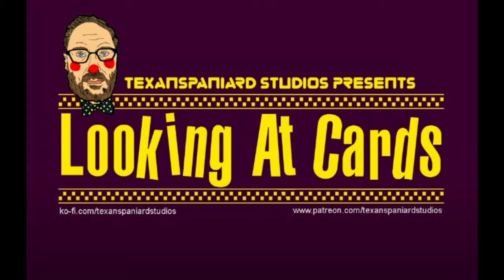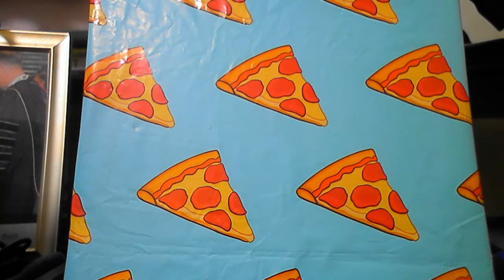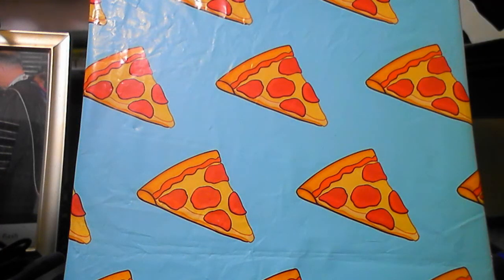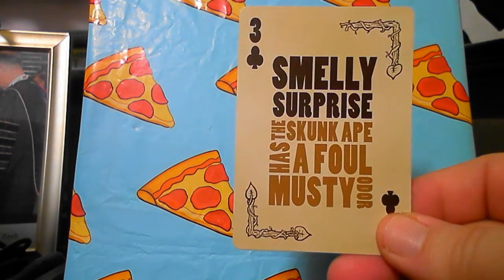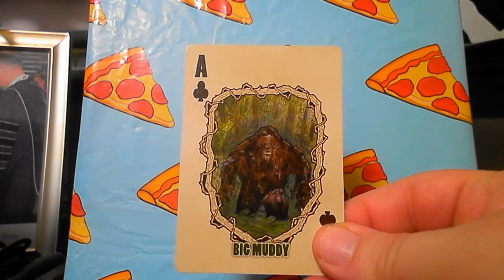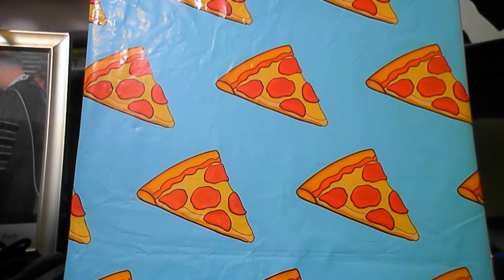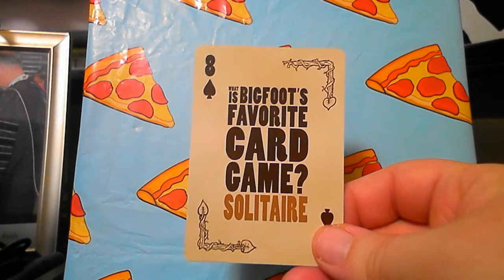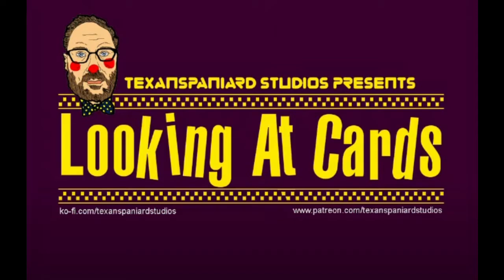Looking At Cards 22: Bicycle Bigfoot Playing Cards!